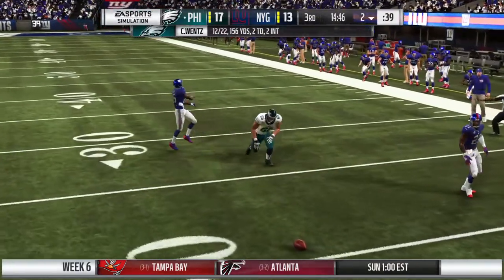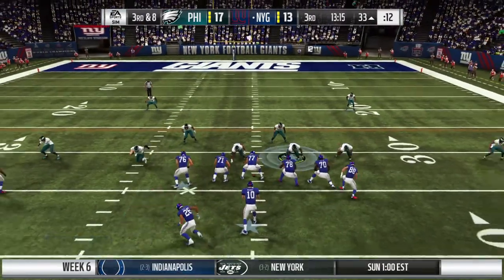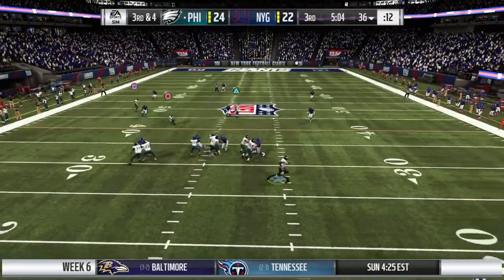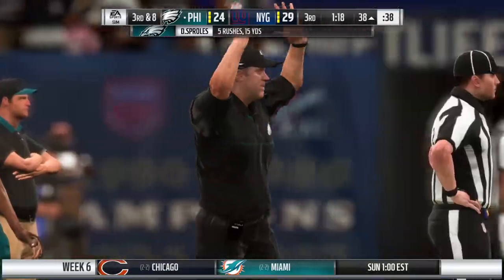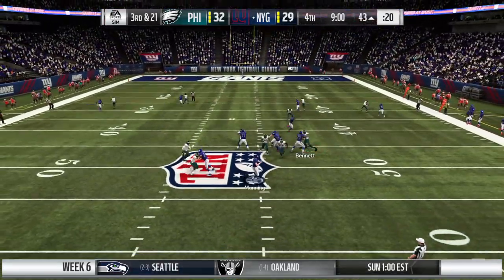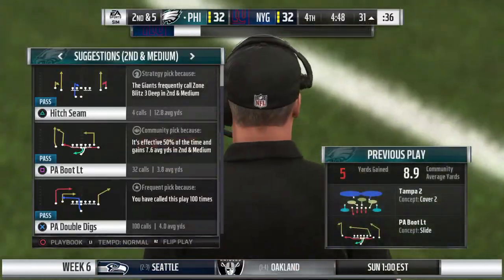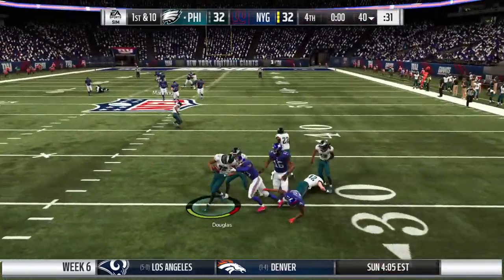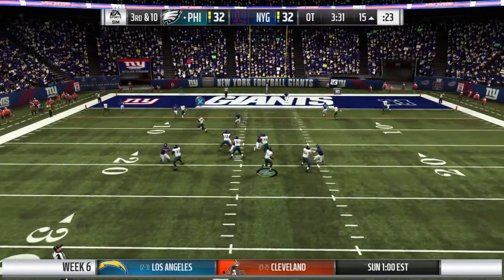Madden NFL 19 PS4 New York Giants vs Philadelphie Eagles NFL Season Week 6 2nd Half